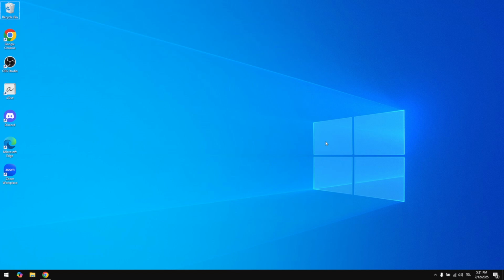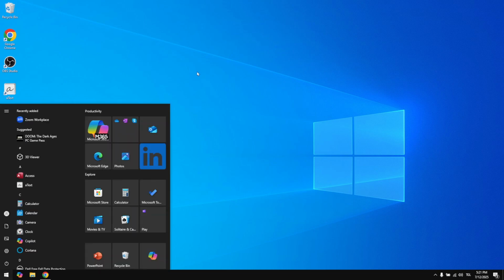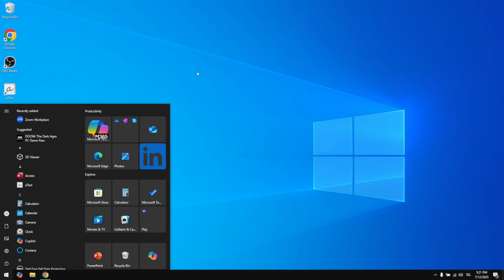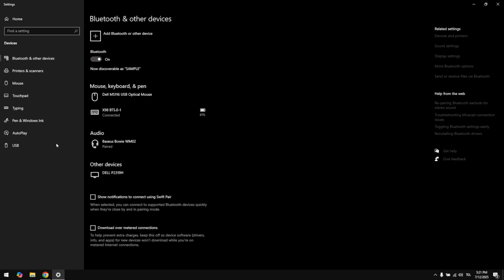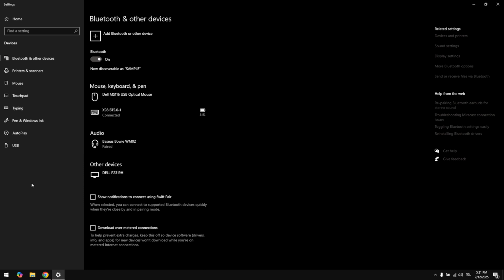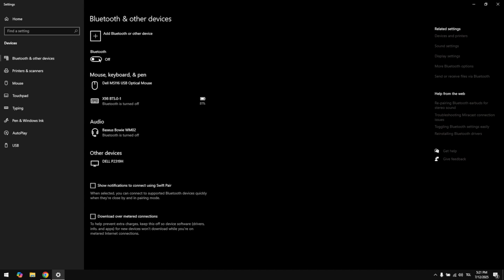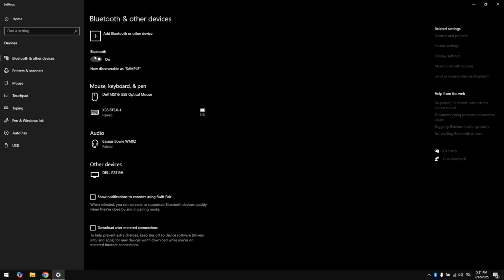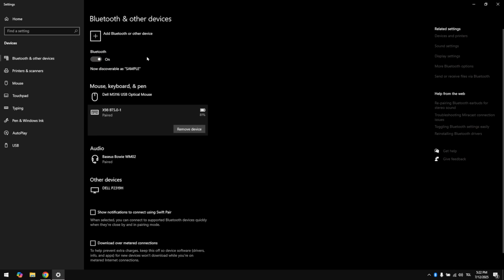How to On Bluetooth on Windows 10 [2025 Full Guide]